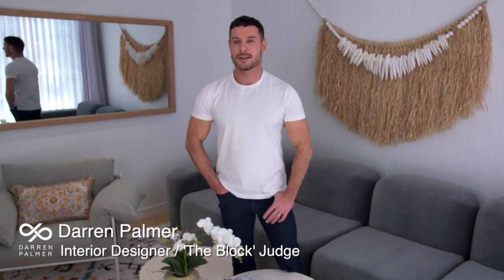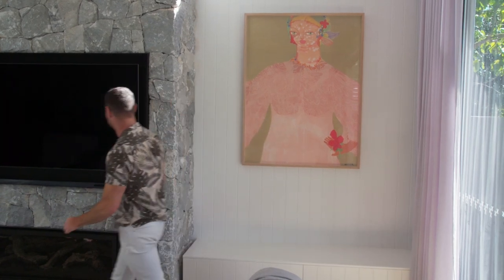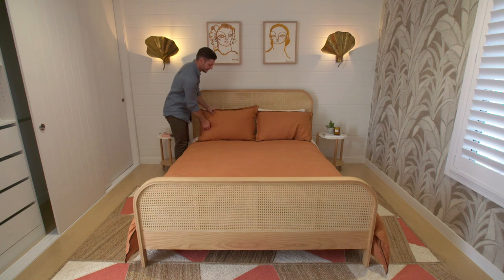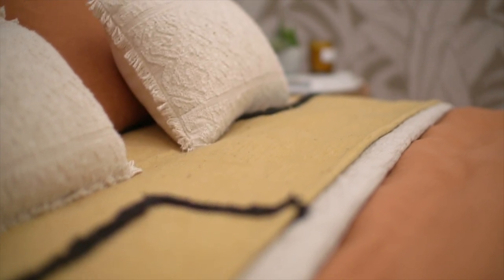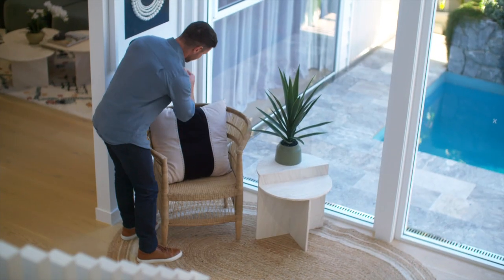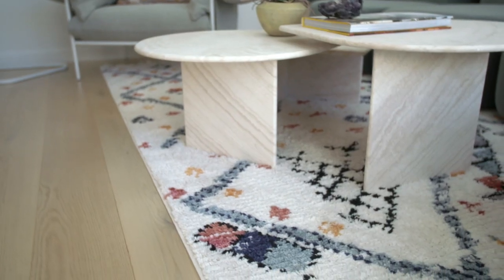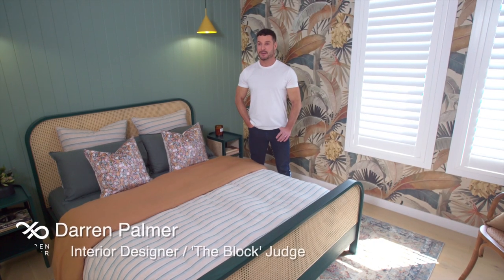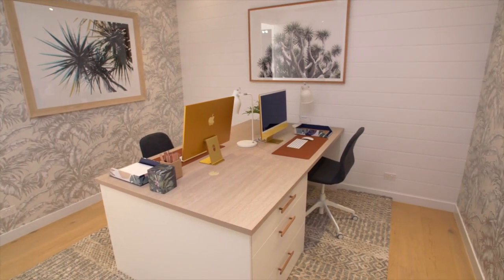Get Darren Palmer's styling secrets!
Darren Palmer spills his interior design secrets, from filling a bare wall to the basics of layering a bedspread!

In love with our Christmas Prize Home? Make this $5.75 Million Prize yours. Grab your ticket for your chance to win

Closes: Wednesday, 22 December 2021
Drawn: Thursday, 23 December 2021